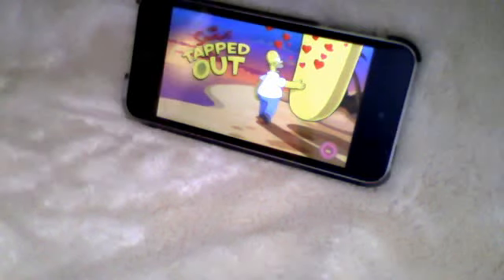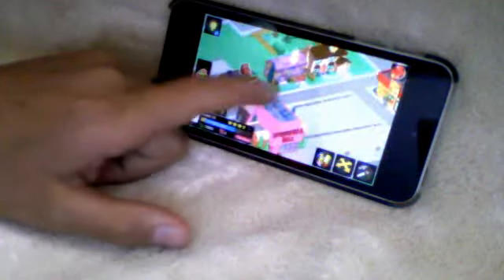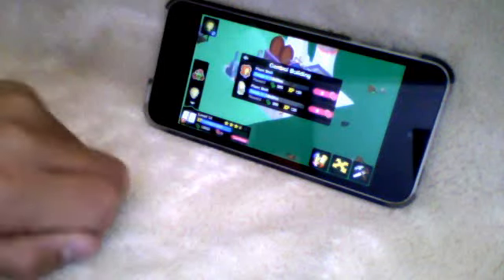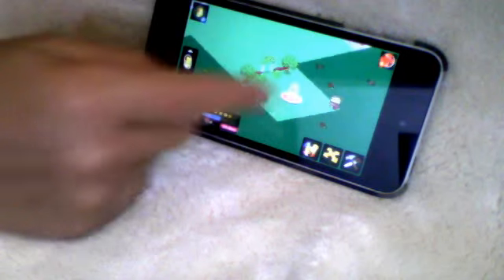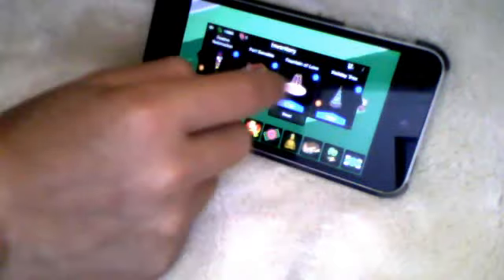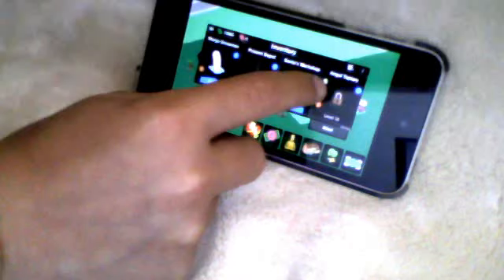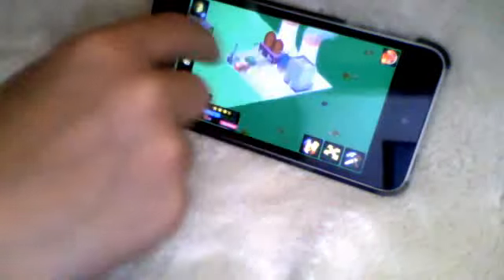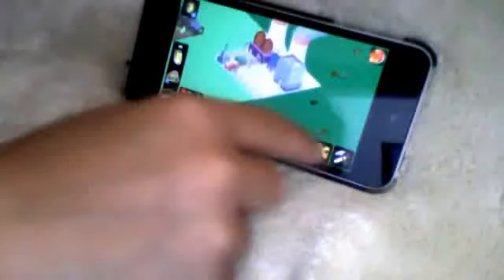the simpsons tapped out gameplay and cheat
cheat is near the end